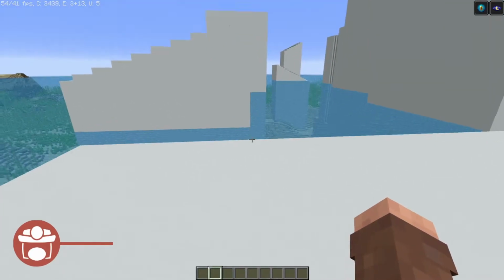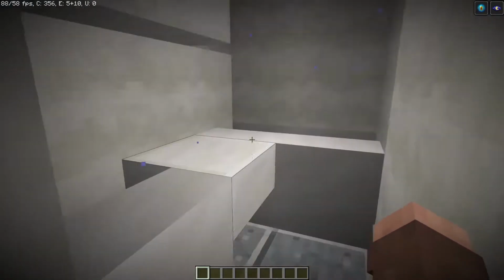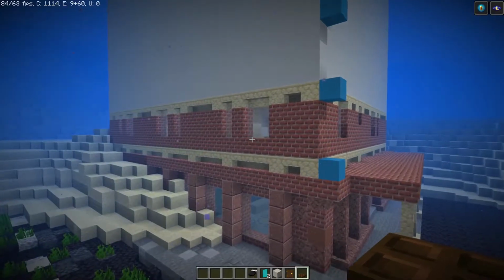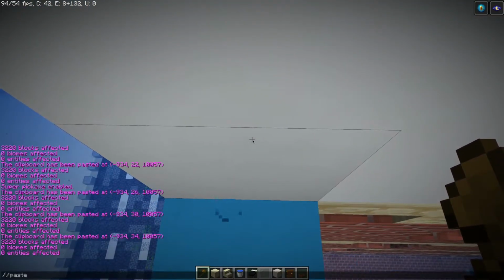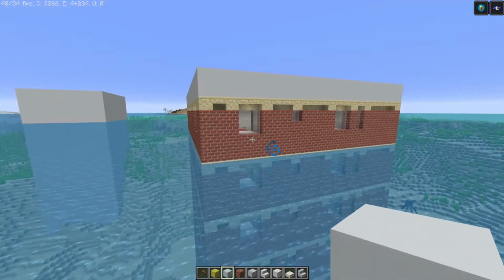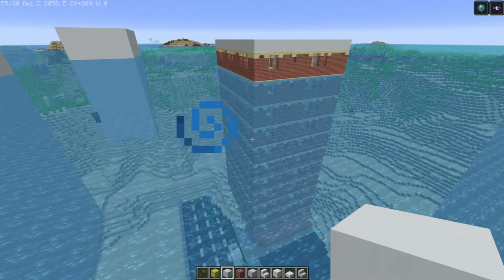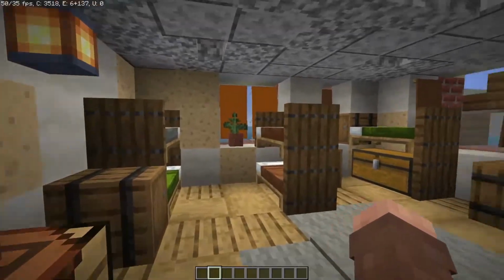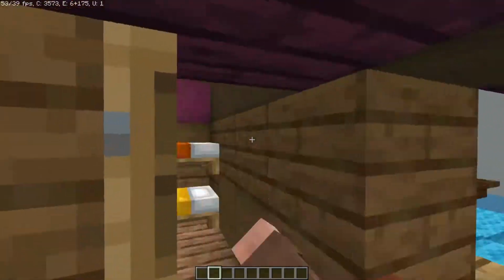MINECRAFT Let's Build | Flooded City Pt 3 - Our First Skyscraper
Today we are continuing my "Let's Build" series where I am building a flooded city ruins in the ocean that has now become a safe haven for survivors and scavengers.
In Part 3, we start and complete the first skyscraper of our city! Complete with interior and scavengers' settlement.